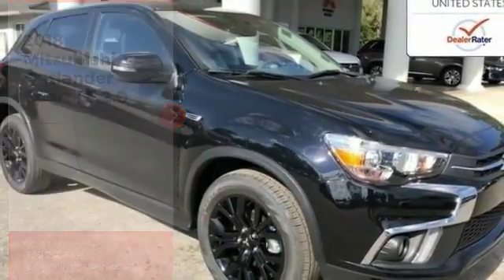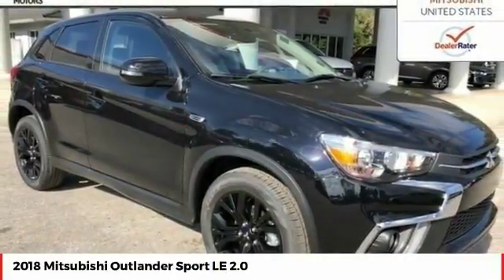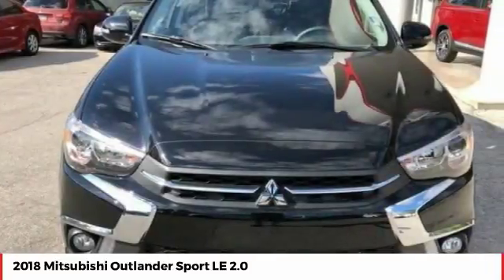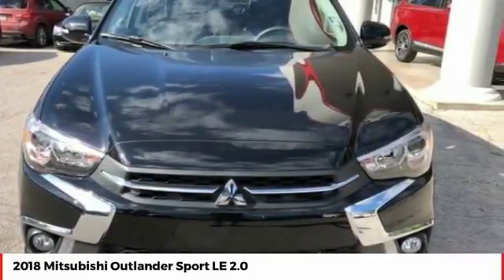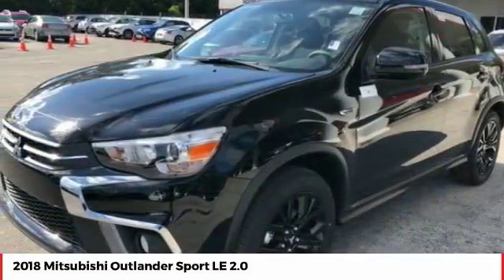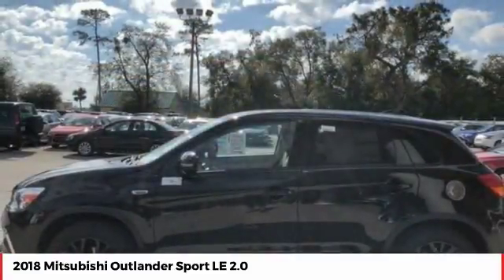2018 Mitsubishi Outlander Sport DeLand Daytona Orlando N9940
** FINAL MARK-DOWN, ** LE, ** APPLE PLAY, SALE PRICES going on NOW. All Mitsubishi s come with a NATIONWIDE LIFETIME WARRANTY. Serving Central Florida for over 40 years! Call, Click or Come by!ALL New Mitsubishi's come with a National Lifetime Limited Warranty included in Internet pricing. Sale prices reflect dealer discounts and consumer rebates, for Florida residents: add tax, title, license, registration, dealer admin, fees, special financing rates may affect final pricing. Prices are subject to change due to Sale expiration dates, Prices not valid with any other promotions. Vehicles subject to prior sale.